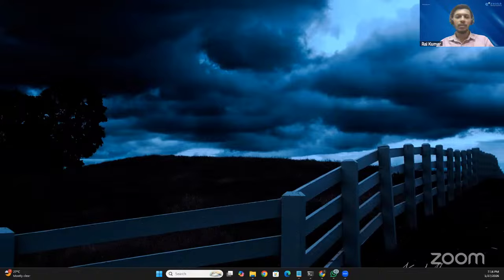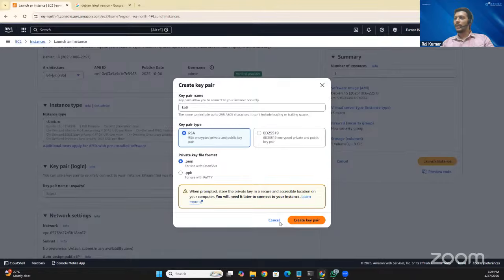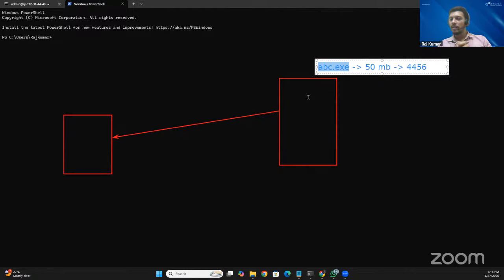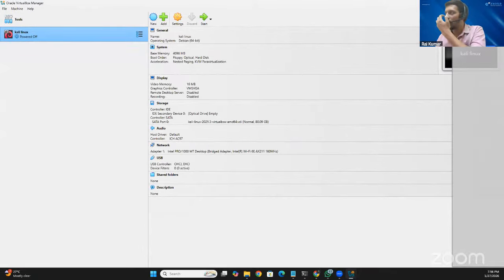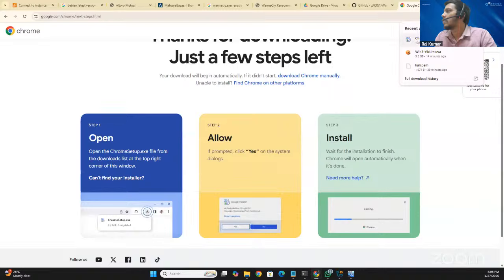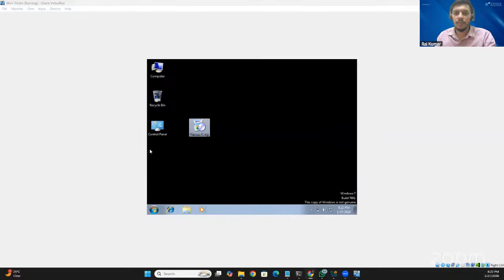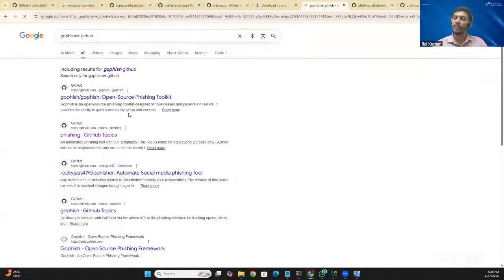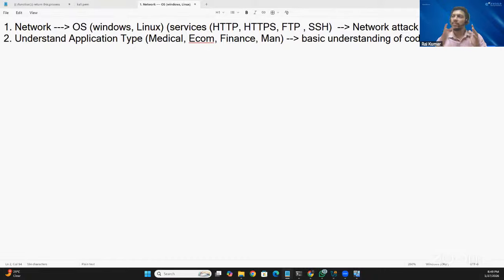SDP on Cyber Security - Day 10